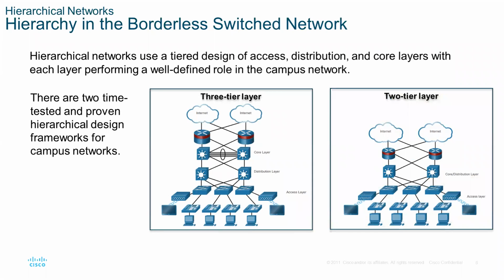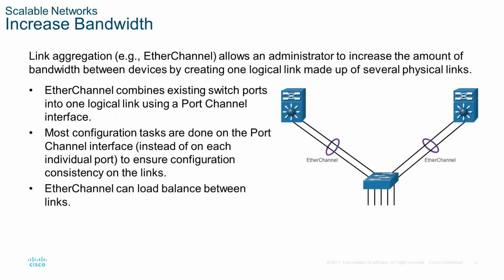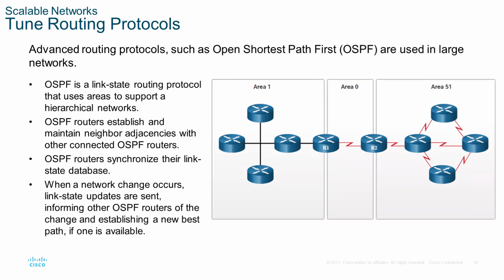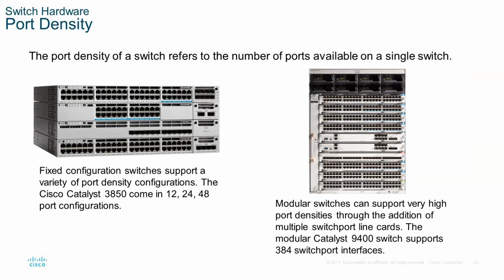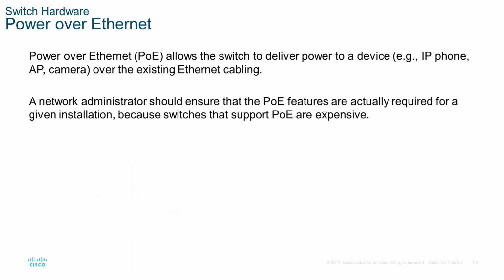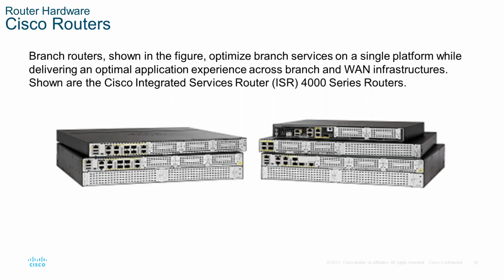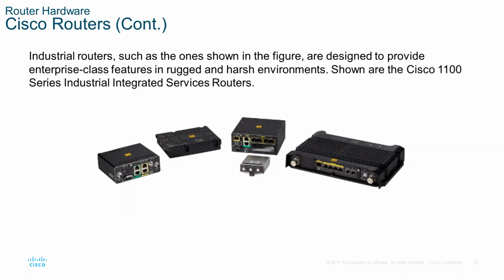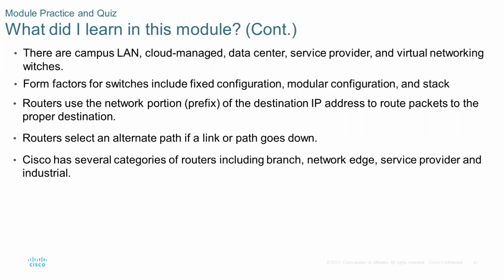Cisco netacad ENSA course - Module 11 - Network Design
Welcome to the Cisco Netacad Enterprise Networking, Security, and Automation (ENSA) course - Module  11 - Network Design

We will be discussing Network design, how hierarchical networks benefit us in the long term, how to build a scalable network and then looking at the different switch and router hardware options available to us.